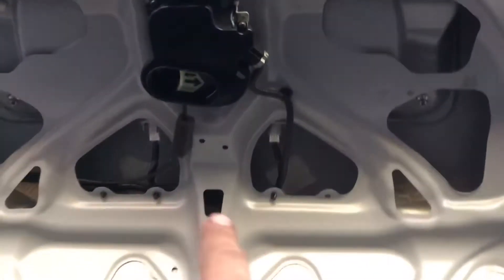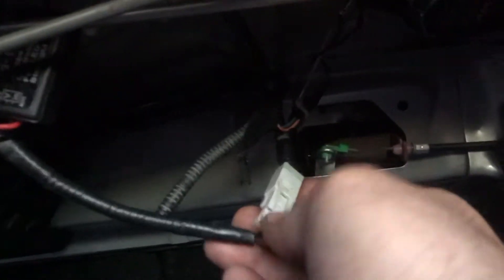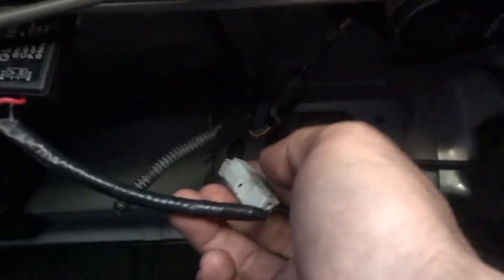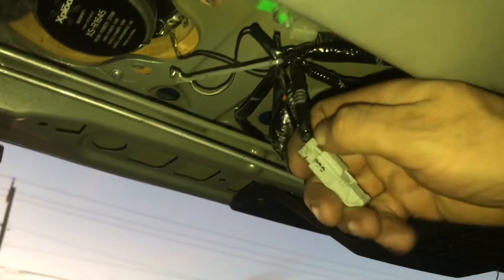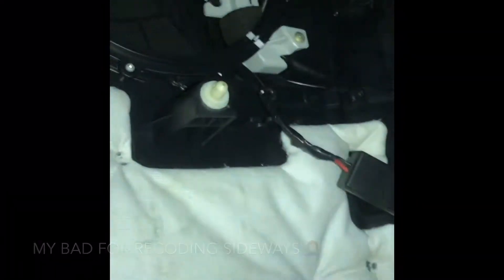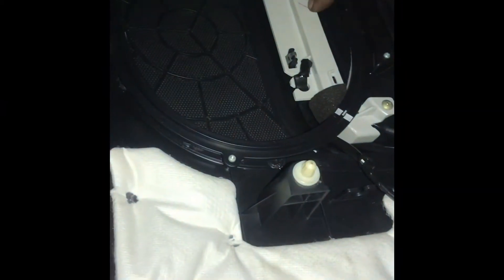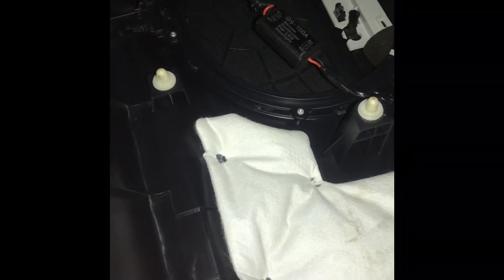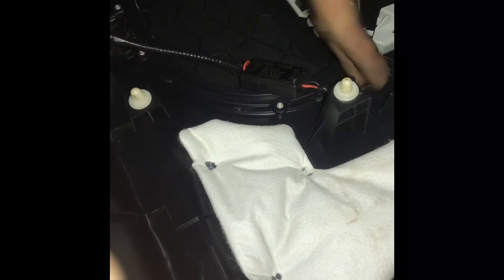DIY Flashing 3rd Brake Light 8th Gen Civic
Simple mod to improve brake visibility as well to add some sauce!

Will be selling decals for cheap, if you’d wanna help out promote 🤘🏽